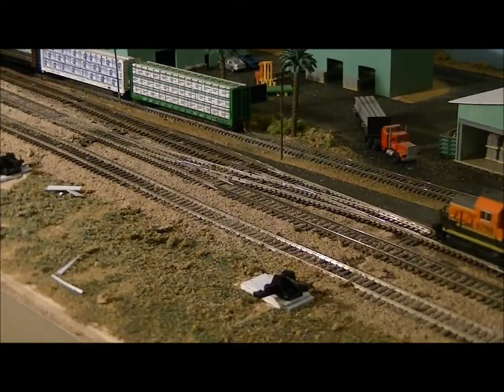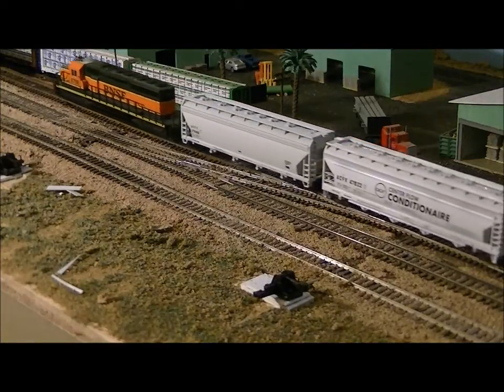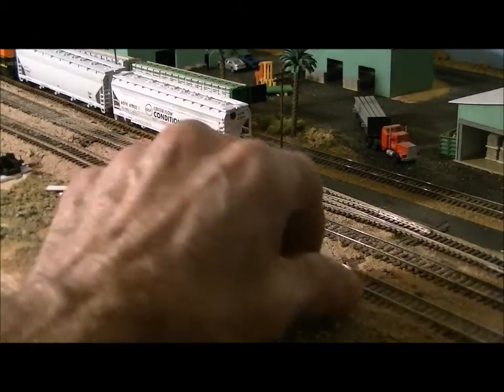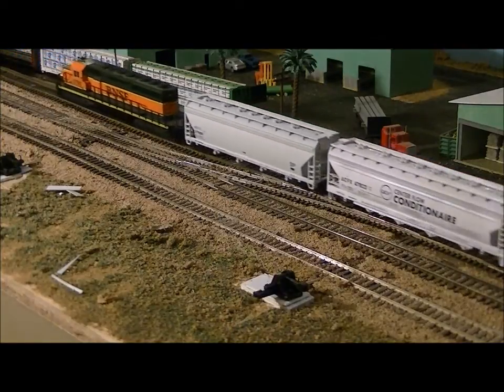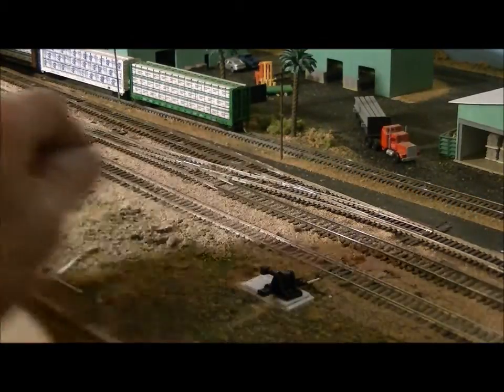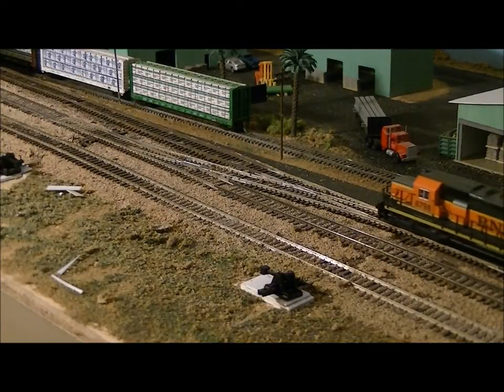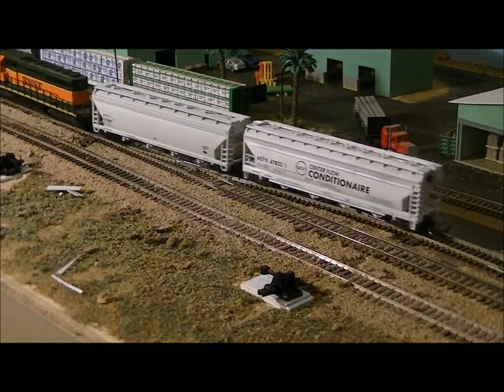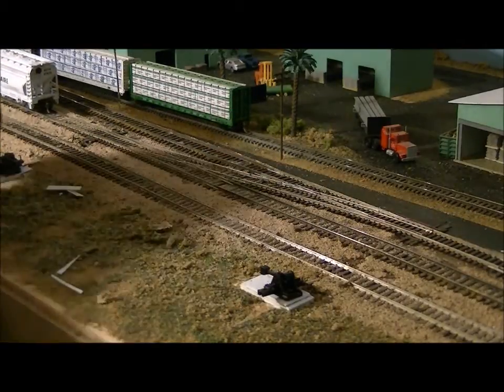GROUND THROW INSTALL TEST RUN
hey guys just to let you know i posted a vid on how i installed my ground throws in hard to get at turnouts
vinny...aka...bnsf6951